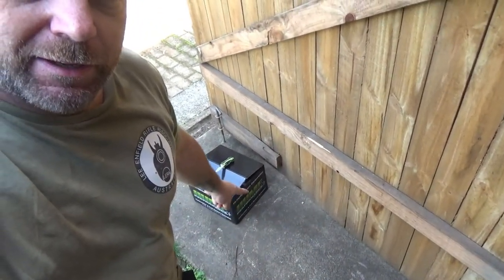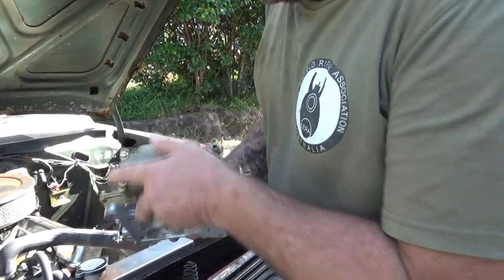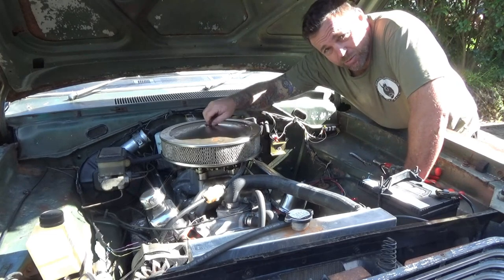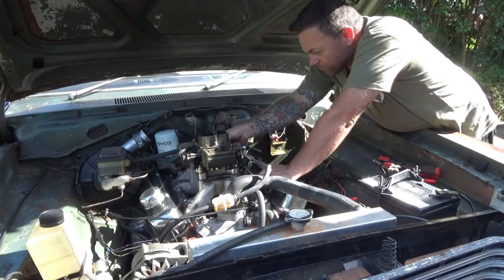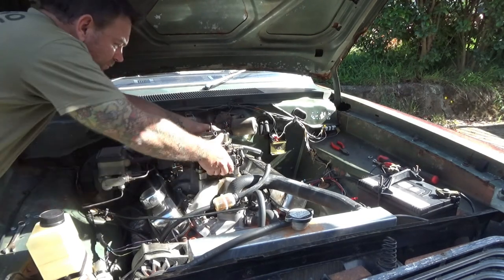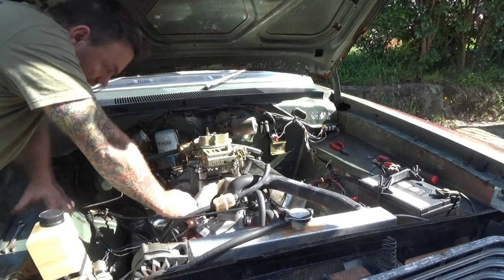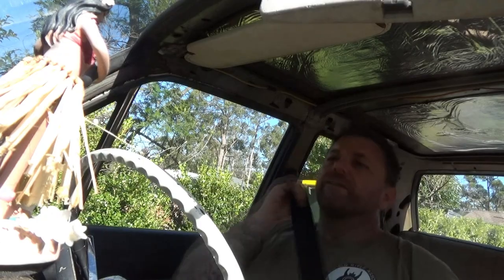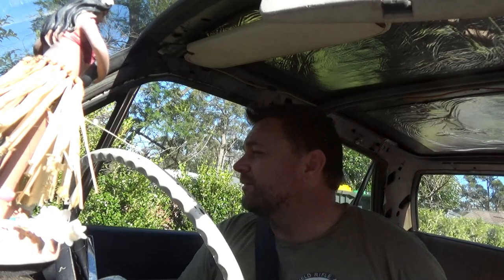Making the Valiant Great Again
Its time to make the Valiant Great Again!! Today we fit a brand new 600cfm Holley to the VE